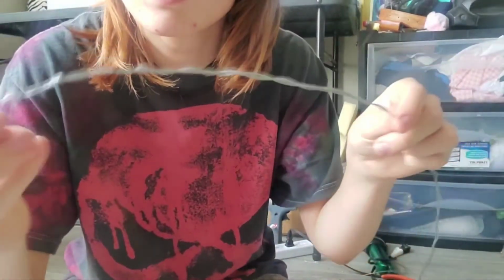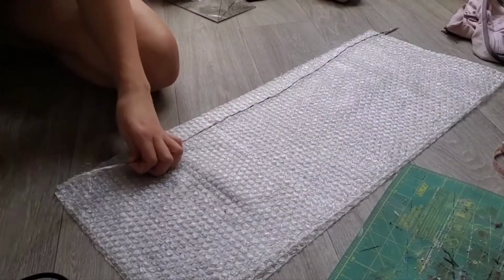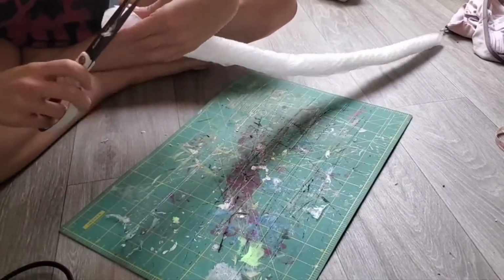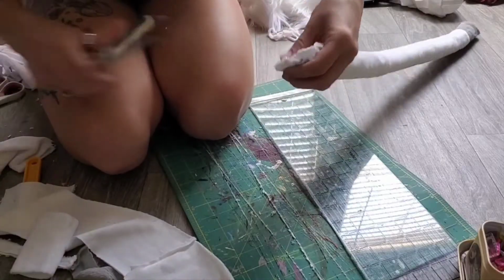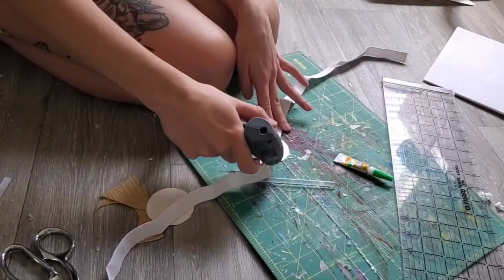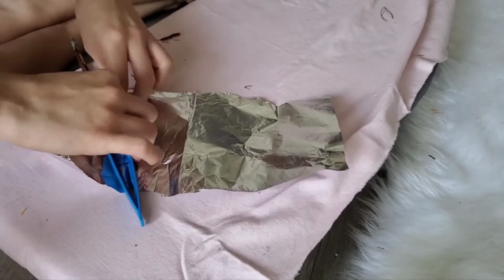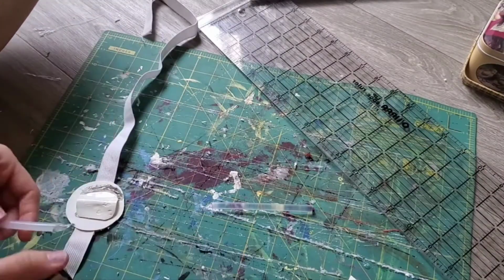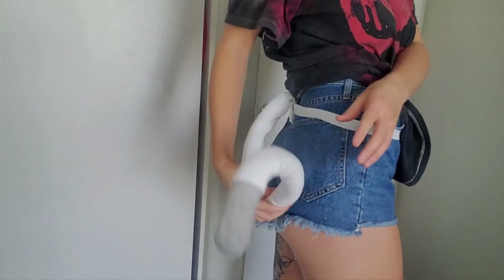Cosplay Cat Tail Tutorial DIY